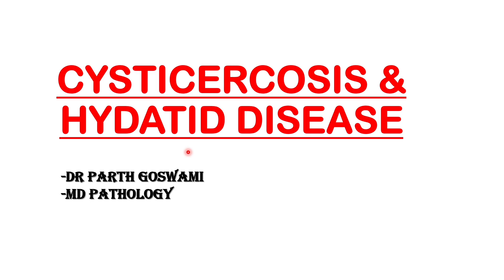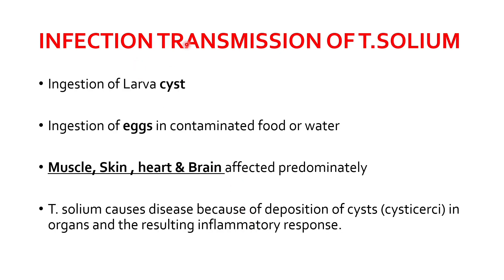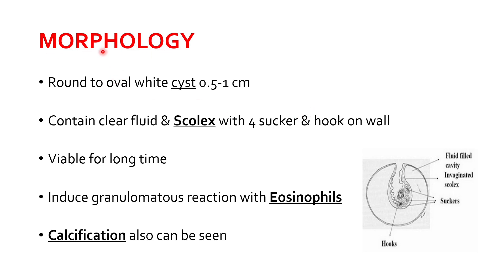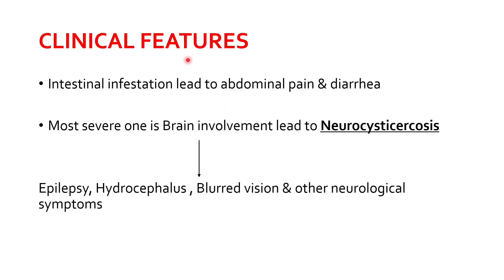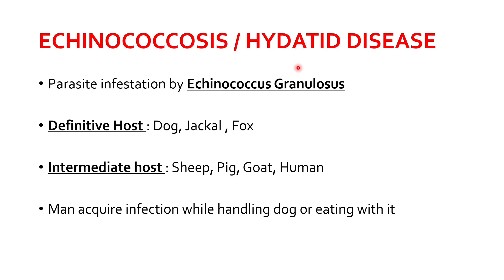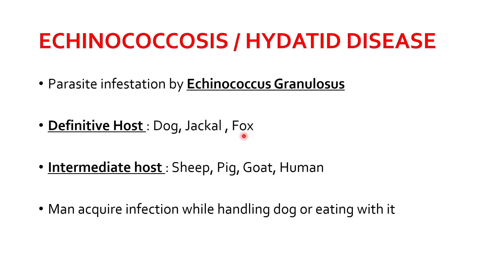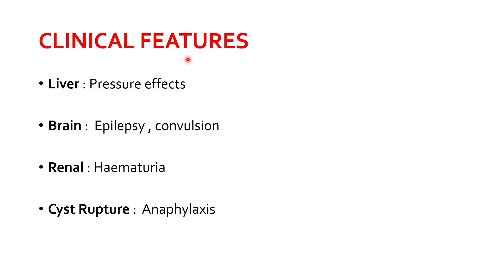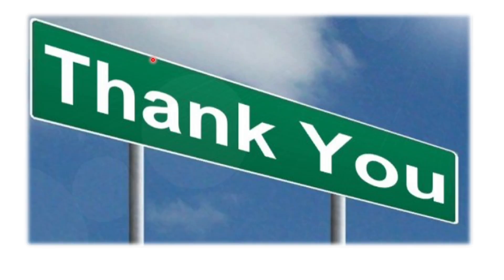Cysticercosis & Hydatid Disease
Hello , In this Video I will teach about cysticercosis & Hydatid cyst parasite infestation in detail.

Regards